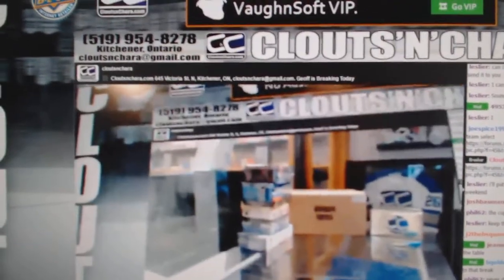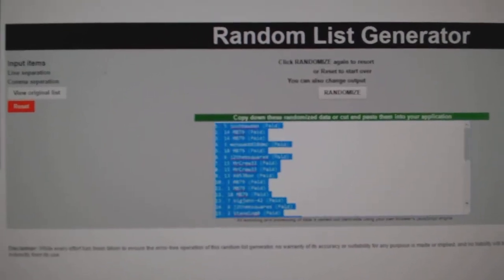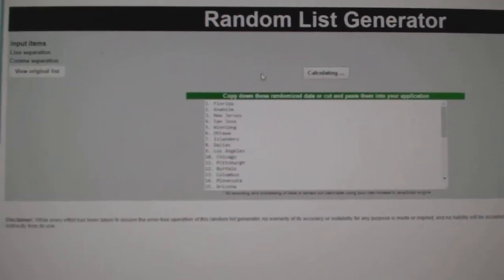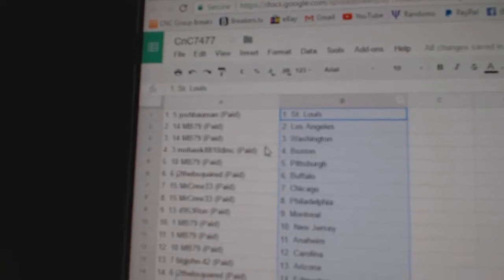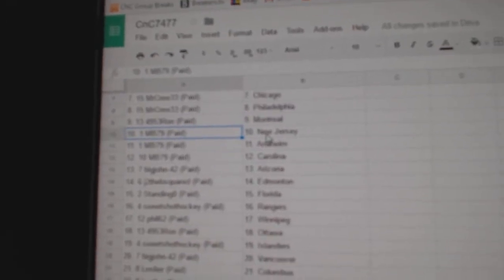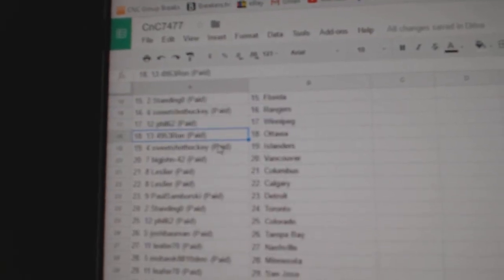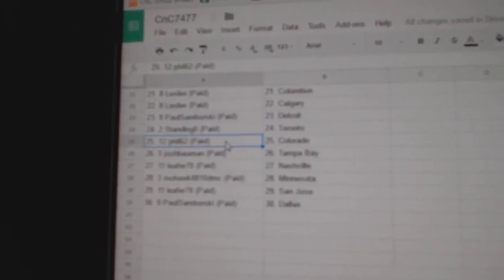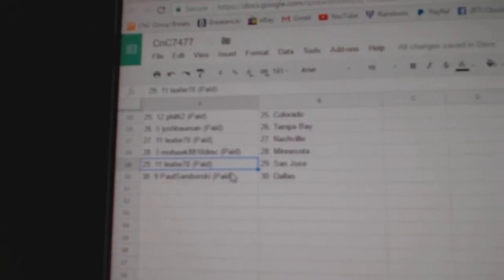Team Randoms - C&C 7477